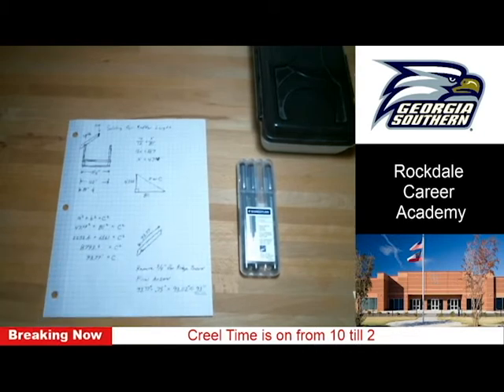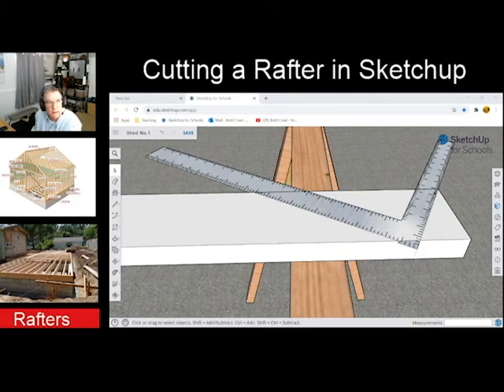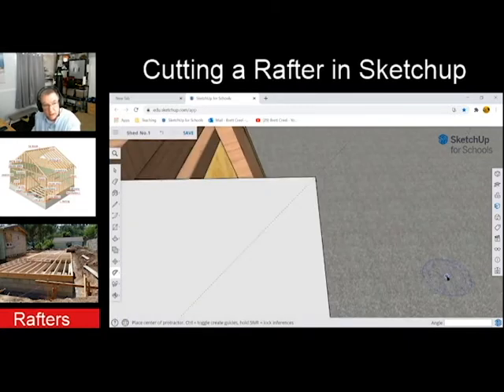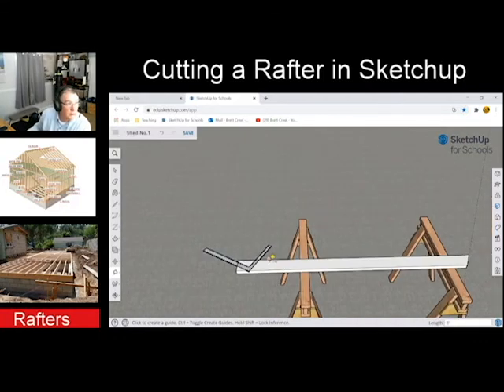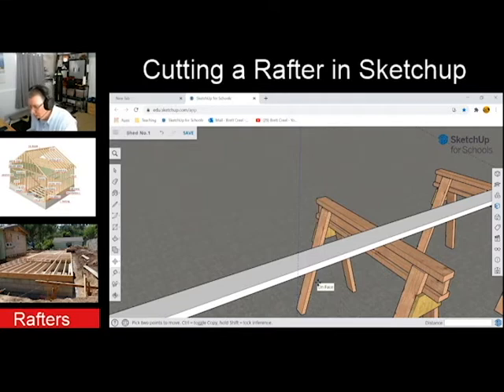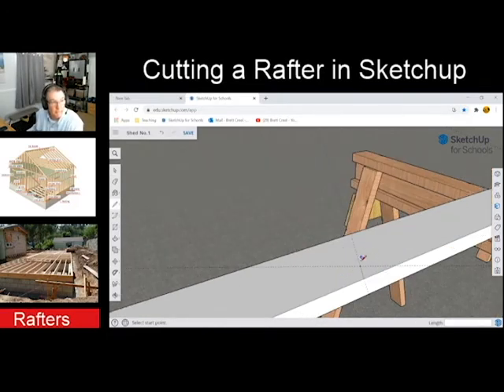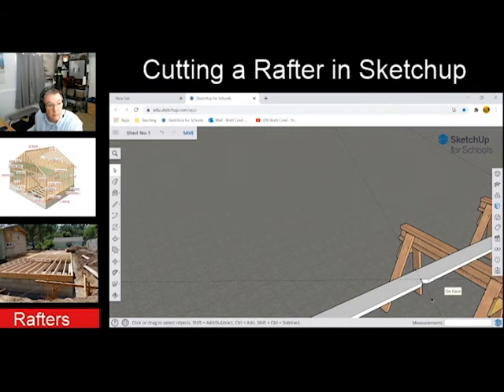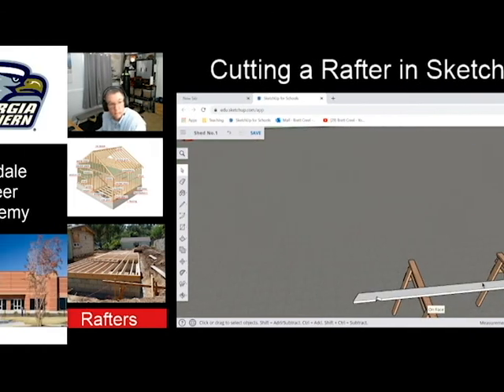How to make a common rafter